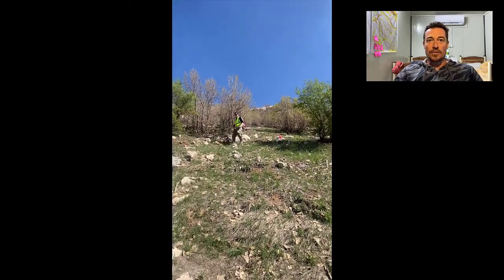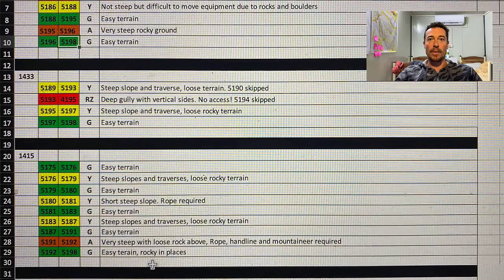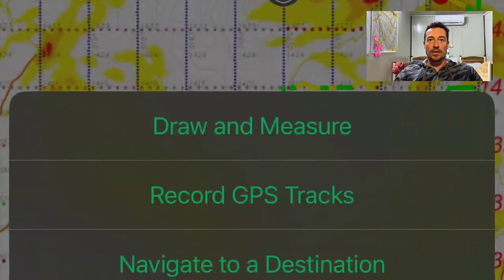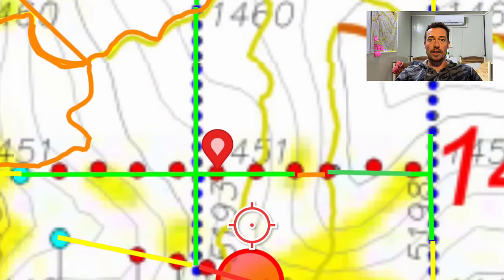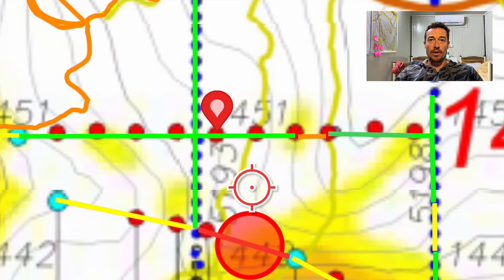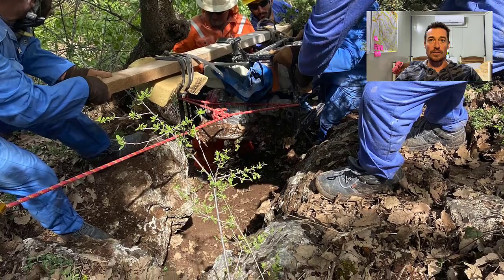AvenzaUC2022 Neil Morris — How Avenza is Changing the Seismic Exploration Industry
Learn why Avenza is becoming the go to app for people working in the seismic exploration industry and how it has helped change the way data is recorded by mountaineers for planning and support purposes. Neil, using Avenza and his knowledge of the mountain environment, his GIS skills and his extensive guiding experience, has developed and implemented new techniques and systems for the industry, increasing safety for work crews, improving accuracy of data collection and map layer representation and providing planning tools for safety and support allocation.

Hailing from a background in mountaineering, guiding and industrial rope access, Neil works as a mountain safety advisor in the seismic exploration industry providing training, support and guidance for companies and staff working in difficult and mountainous terrain in a variety of locations around the globe. Currently based in the French alps Neil enjoys a variety of mountain sports including skiing and snowboarding, rock and alpine climbing, and mountain trekking.

The Avenza User Conference is a free virtual conference for map makers, GIS enthusiasts, and geospatial professionals worldwide who share a common interest in Avenza mapping technology.